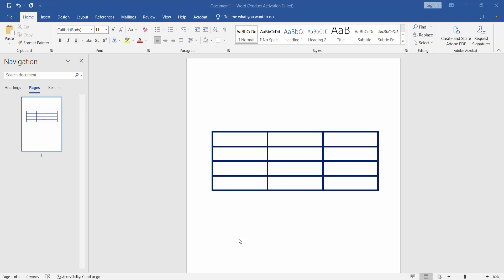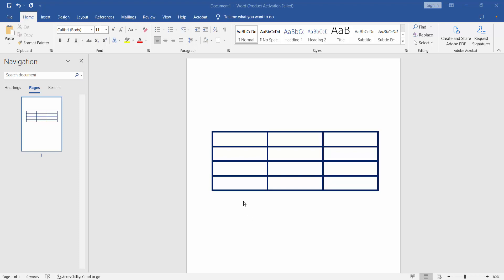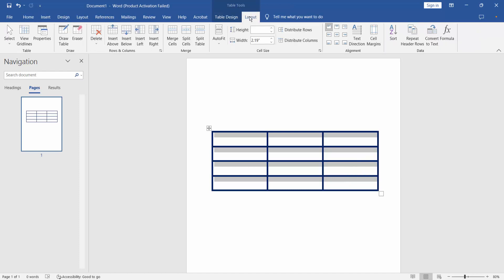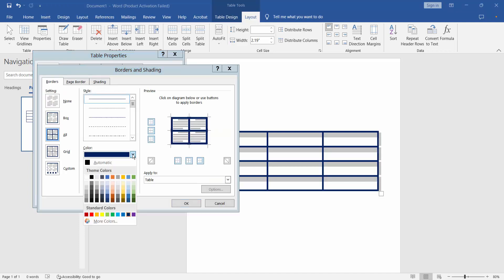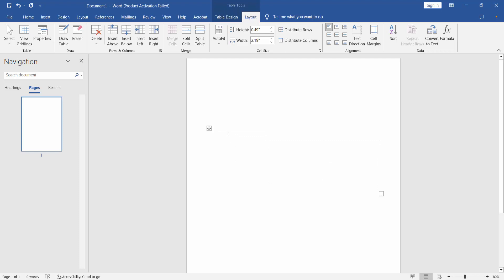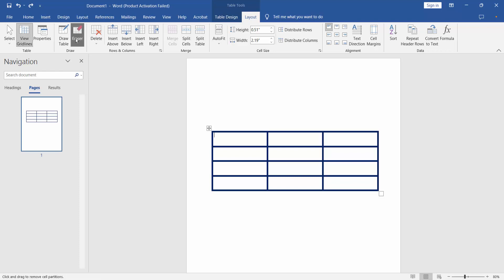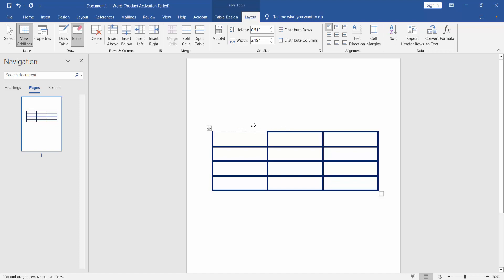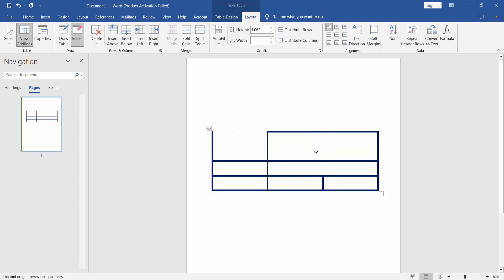How to remove borders from table in Word 2023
Hello everyone, Today I will show you, How to remove table borders in Microsoft Word Document.